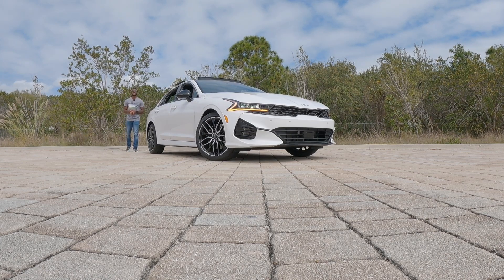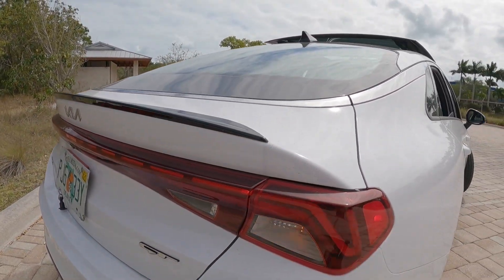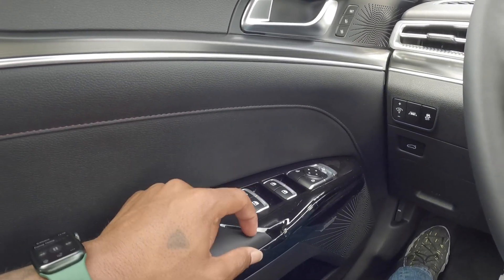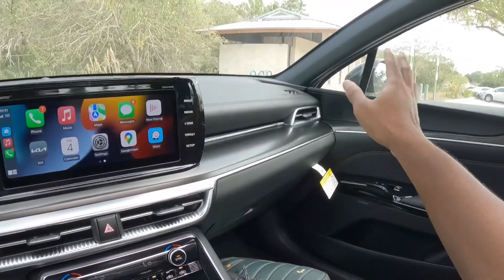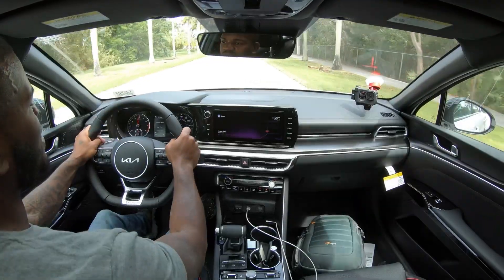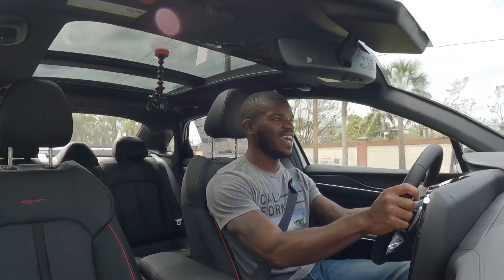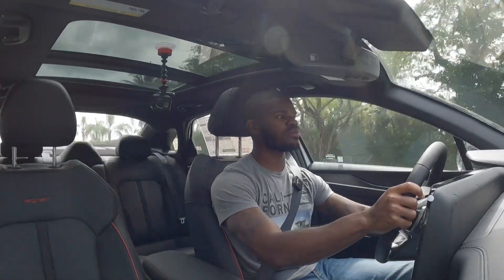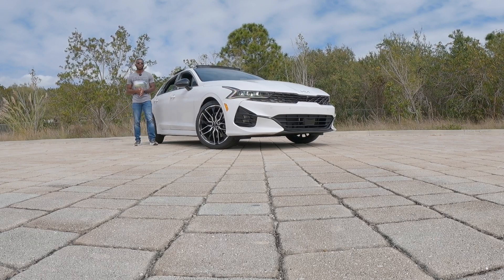2022 Kia K5 GT - The Ultimate Burn Out ￼Machine￼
South Dade Kia
17120 S Dixie Hwy Miami Florida 33157
Check Out South Dade Kia